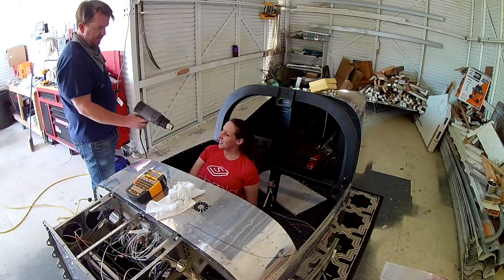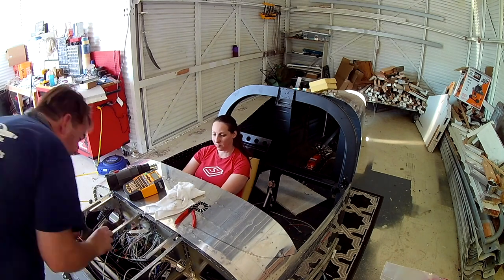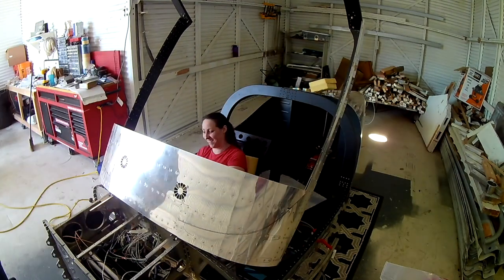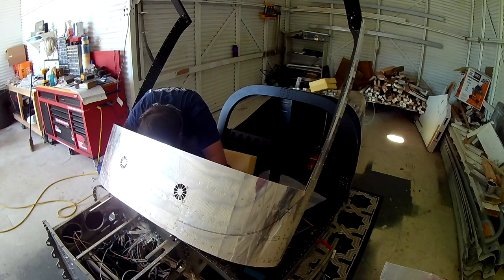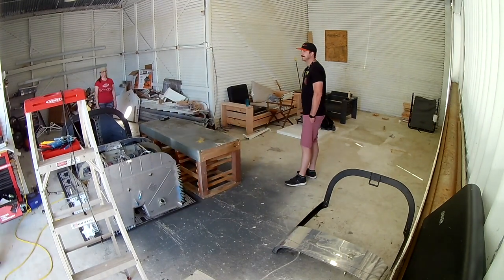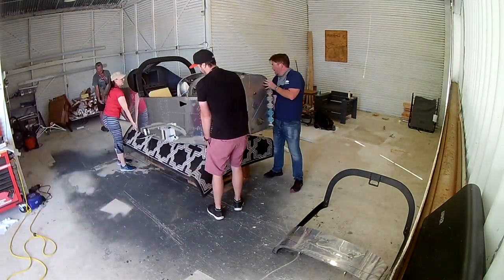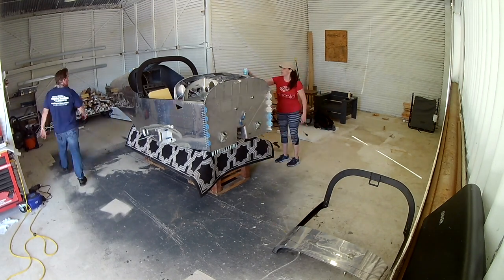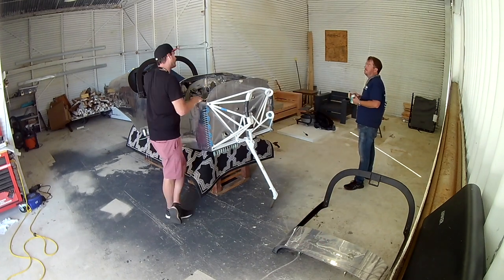RV-14 The Couple that Wires Together...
Heather and I continue to label out the power lines then I talk about a bad judgement call in the name of progress.